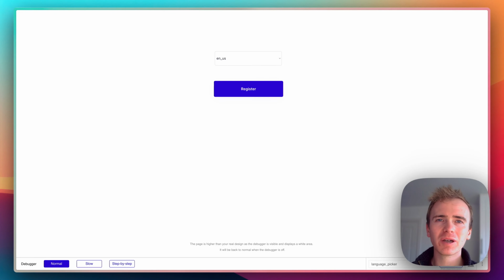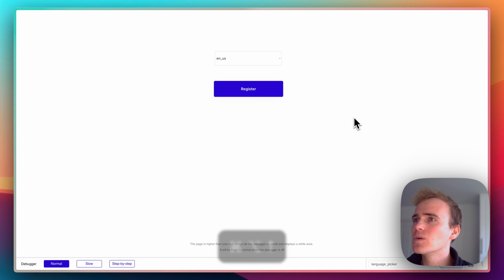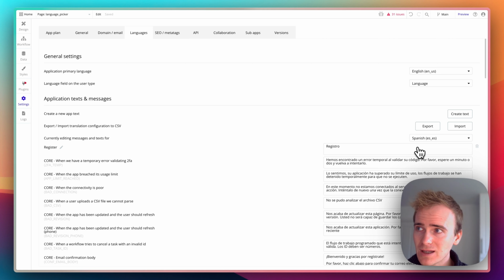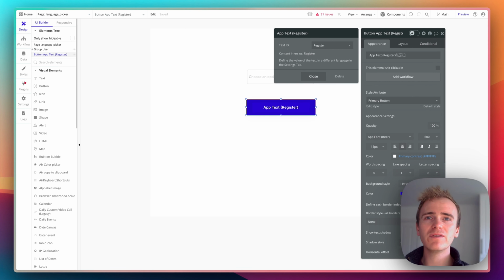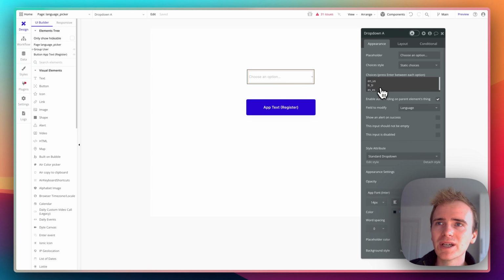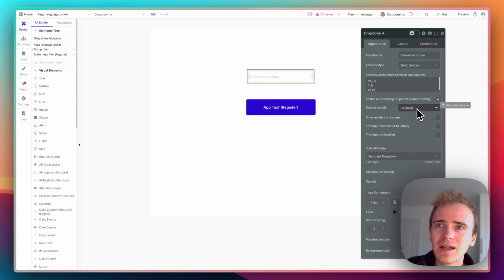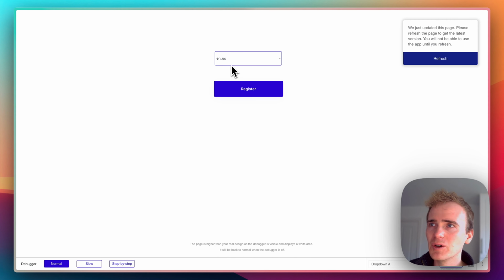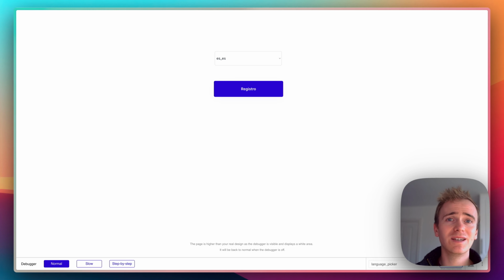Language Switcher in Bubble.io without Weglot | Bubble.io Tutorials | Planetnocode.com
In this Bubble tutorial, we will show you how to add a language switcher to your Bubble app. Did you know that Bubble already has language capabilities built in? You don't need to rely on third-party services like Weglot.

Before we dive in, if you're learning Bubble and want to accelerate your app development, visit planetnocode.com, where you'll find a treasure trove of Bubble tutorial videos.

To begin, access the language settings in your Bubble app. Create a text field called "language" and set a default language. You can also add other languages to toggle between.

Next, create the text you want to translate. Use the "app text" placeholder and choose the label you want to display, such as "register." This way, the text will be automatically translated based on the user's language selection.

When it comes to the dropdown menu, assign codes to each language option using text or an option set. This helps Bubble identify the selected language and make the necessary changes. Remember to use the exact two-letter code for each language.

Now you can test your language switcher. Select a different language from the dropdown menu and refresh the page to see the changes.

Bubble makes adding a language switcher quick and easy, eliminating the need for third-party services unless you require automated translation. Watch this tutorial to learn more and start enhancing your Bubble app's user experience.

Start building amazing apps with Bubble.io and embrace the power of no-code development.

00:00 Introduction to Language Switcher in Bubble.io
00:32 Setting Up the Language Field and Default Language
00:57 Assigning Text Labels for Translation
01:33 Using Language Codes for Dropdown Options
02:11 Important Considerations for Language Codes
02:36 Testing the Language Switcher